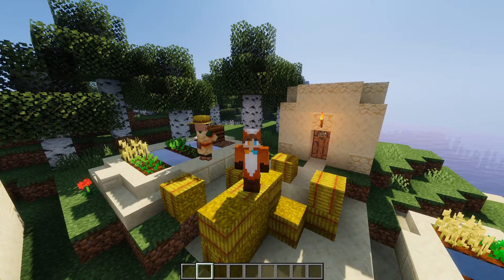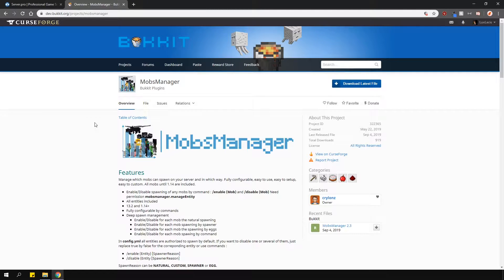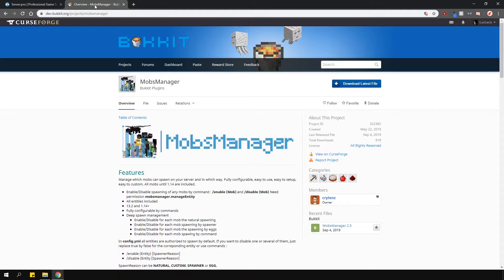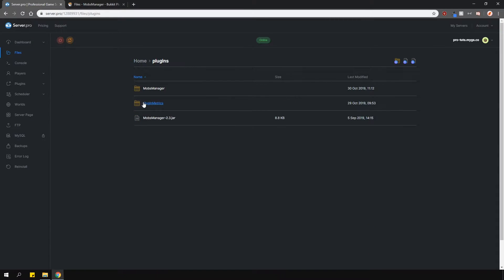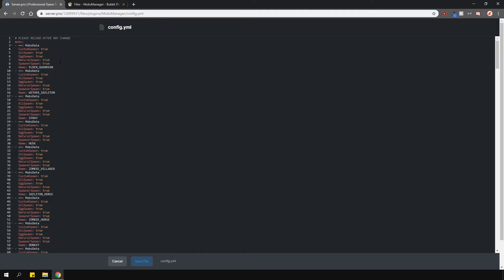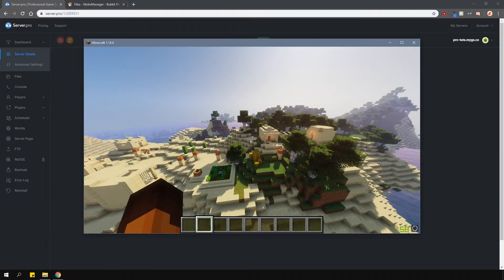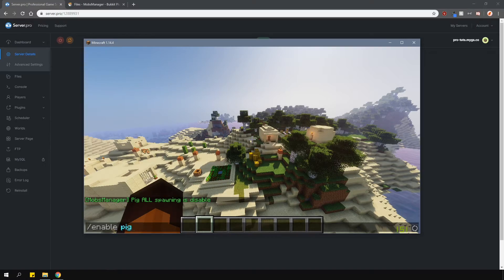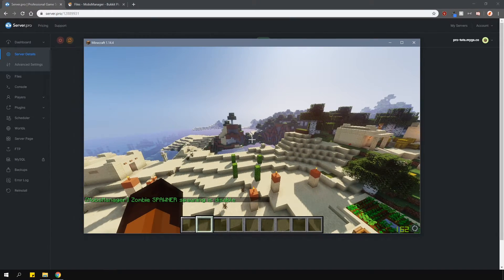How to Setup Mobs Manager - Minecraft Java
In this tutorial, we teach you install and use the plugin called MobsManager. This plugin allows you to enable and disable the spawning of mobs in your game.